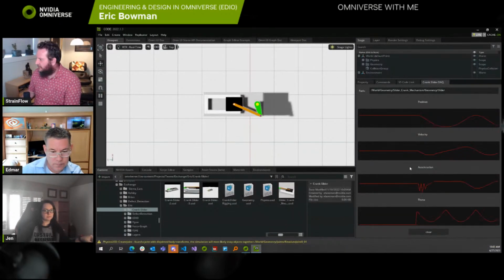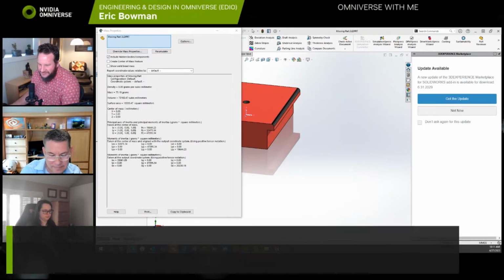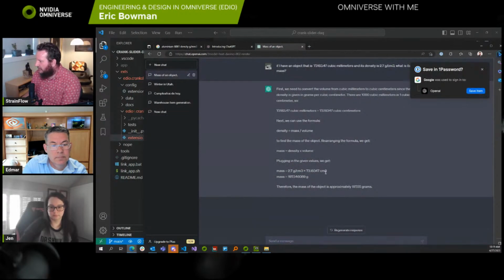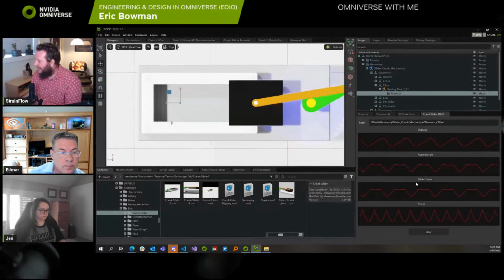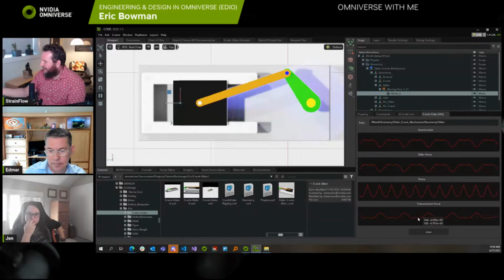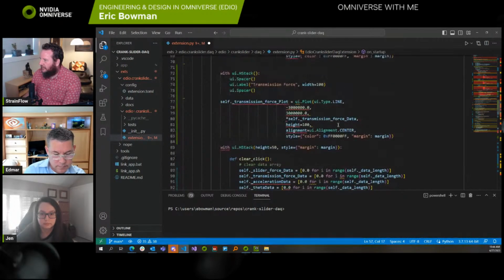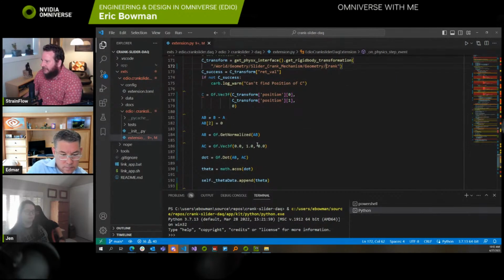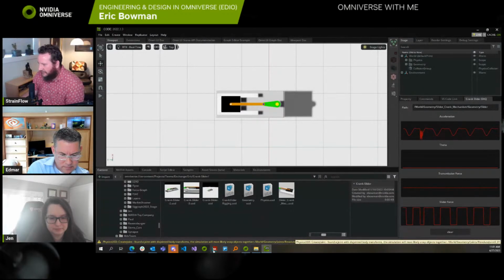Using a Simulation to Calculate Rigid Body Forces on a USD Prim in Omniverse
This week on Engineering Design in Omniverse (EDIO) We will use the angle we calculated last week along with the accelerations we already know to calculate the force transmitted from the slider to the crank arm in the crank slider mechanism.